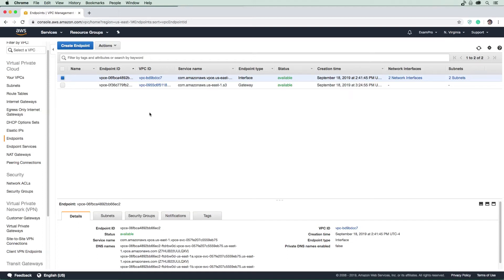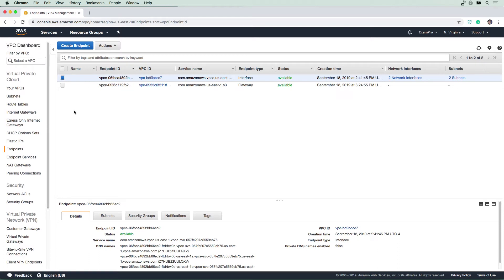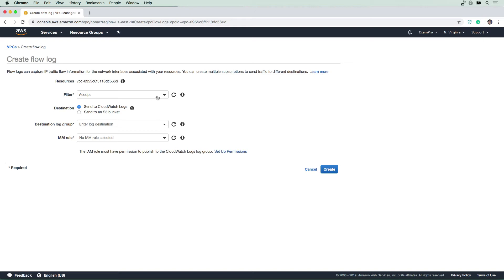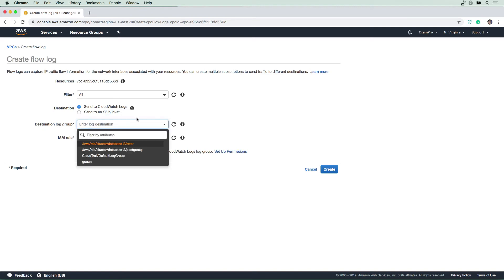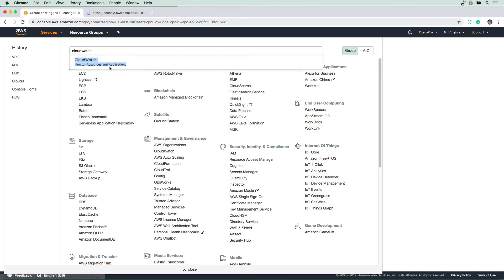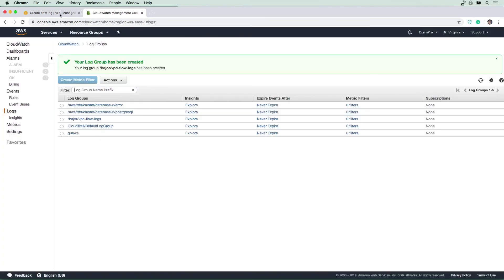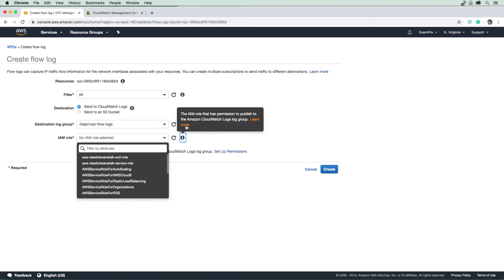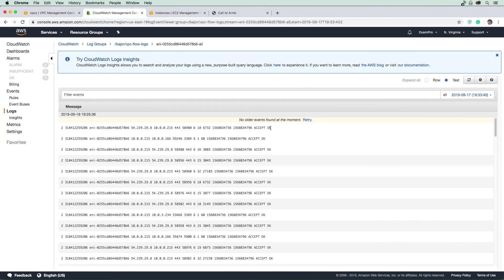VPC Follow Along - Flow Logs